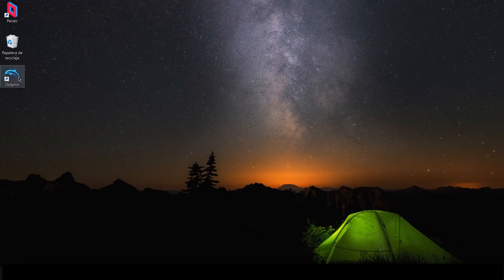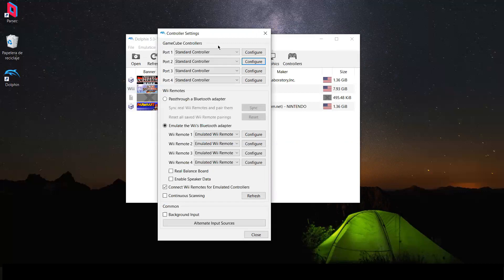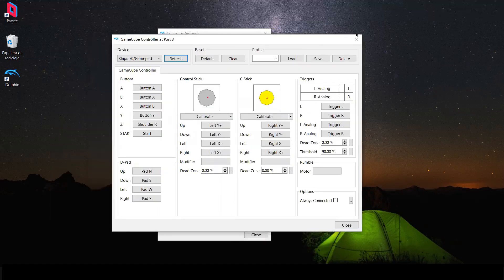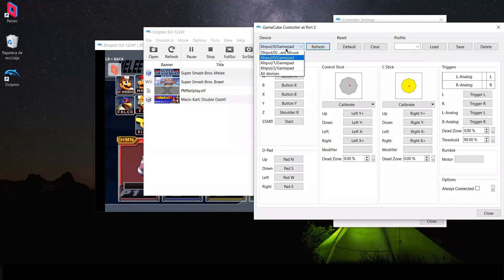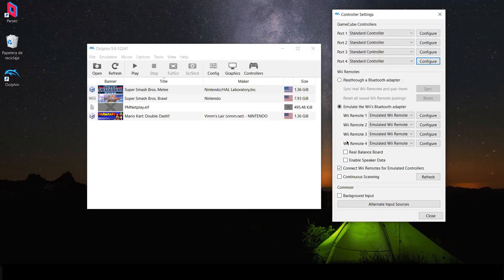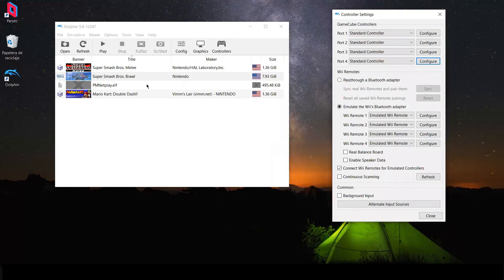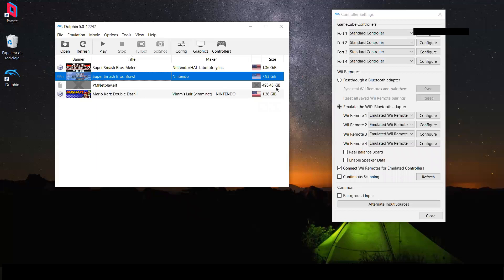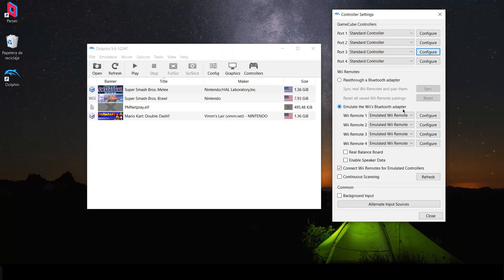How to map multiplayer controllers Dolphin Emulator (Hosting in Parsec)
Learn to map multiplayer controller so hosting dolphin in the arcade becomes easier

Any doubts,  you can comment